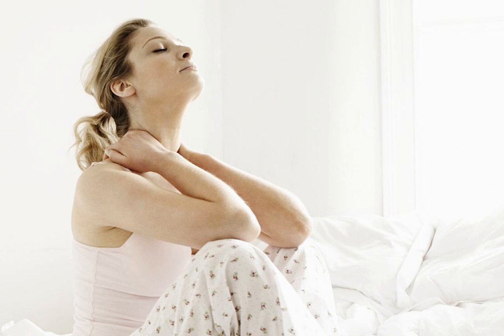Diagnosis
After examining you, your healthcare provider will usually check your reflexes. A common sign of a pinched nerve in the neck is that you will have a decreased deep tricep tendon reflex. This tendon is at the back of your arm above the elbow. Your healthcare provider will tap it with a rubber hammer to see the response..
Another test is called the Spurling maneuver. Your healthcare provider will gently press down on the top of your head with your neck turned to the affected side. You may have a pinched nerve in your neck if the downward pressure causes pain, numbness, or tingling..
Imaging tests, such as magnetic resonance imaging (MRI), can confirm the diagnosis of a pinched nerve. They're usually not necessary though..
Healthcare providers typically don't order an MRI for these symptoms unless you've had trauma or if your symptoms or physical examination are consistent with a concerning medical condition—such as spinal cord problems, infection, stroke, or cancer..